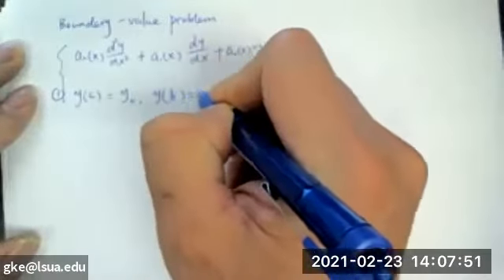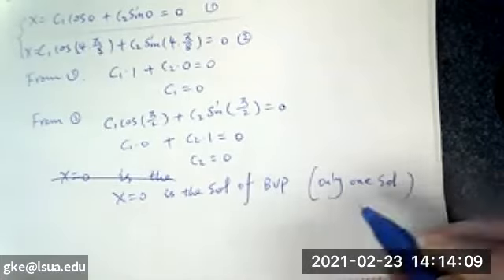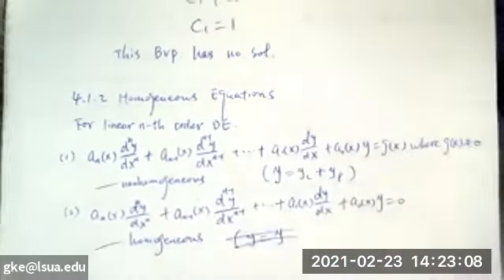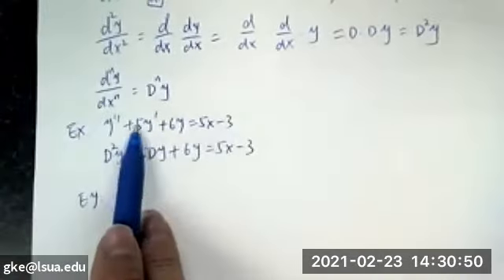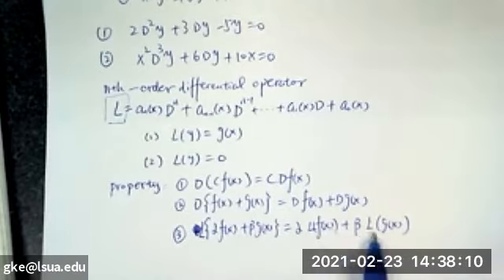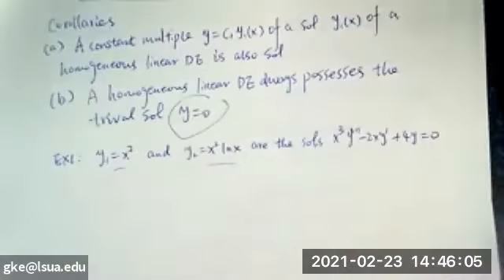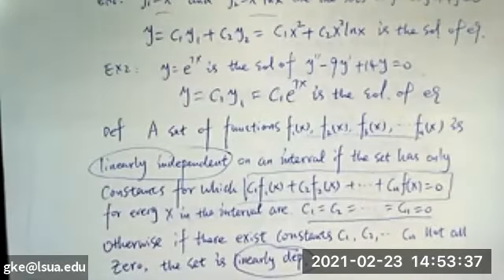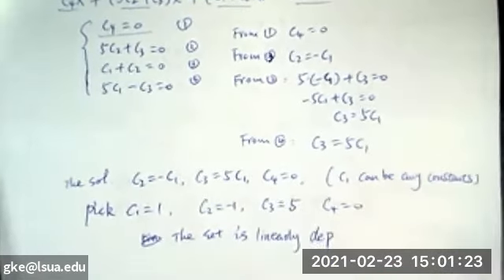Differential Equations Class 4-2: Boundary -Value Problems, Homogeneous and Nonhomogeneous Equations